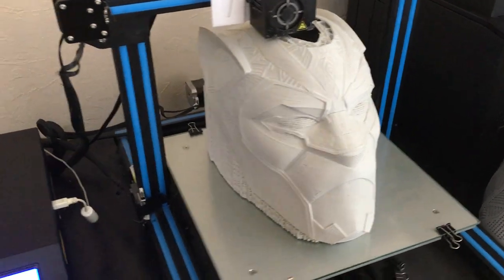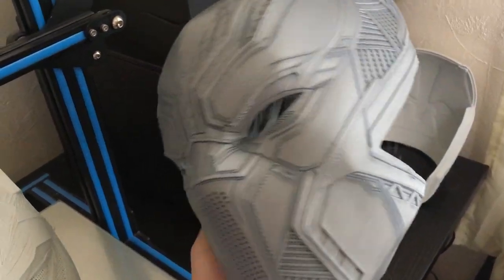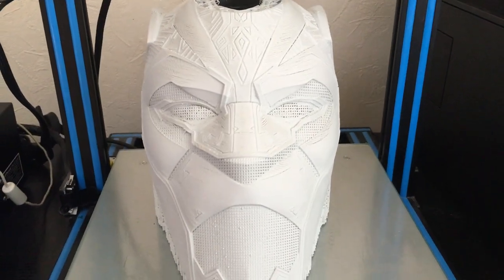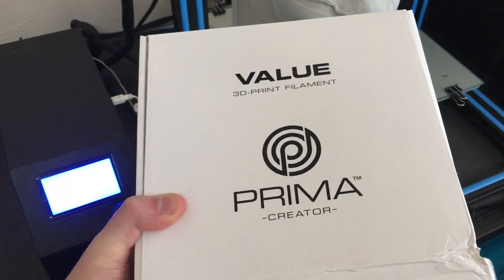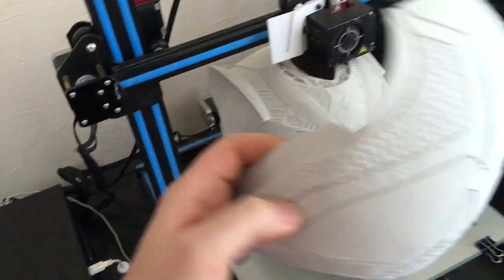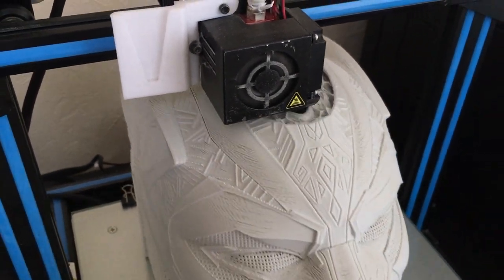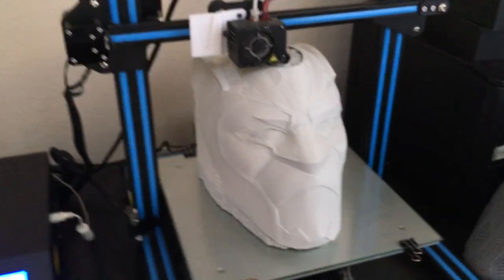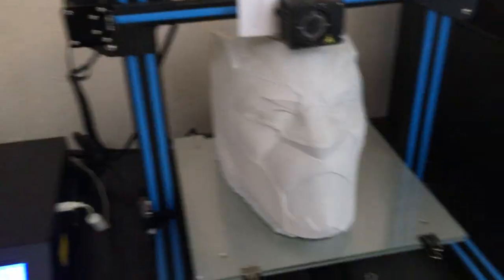Black Panther 2018 Infinity War Helmet by Do3D.com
Just a little video showing my latest build enjoy
Creality CR10 print settings in link below for Simplify3D